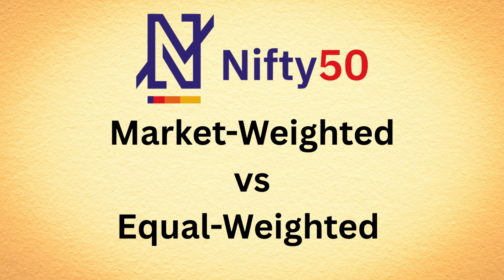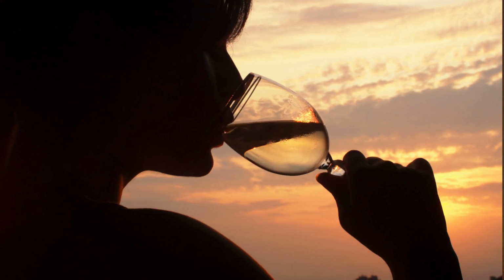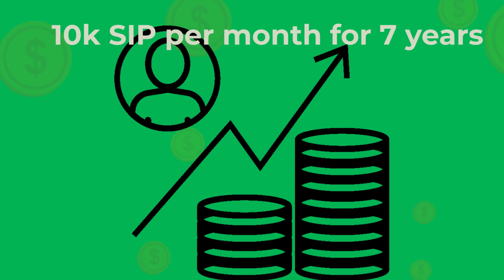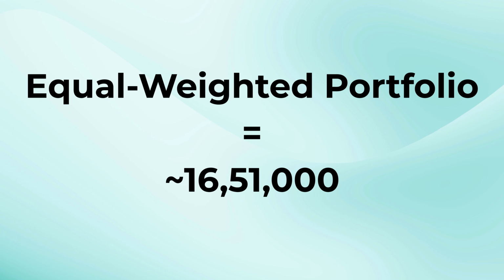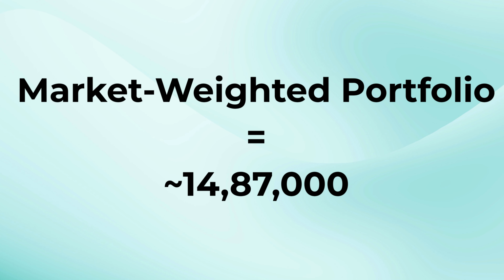The flaw in Market Weighted Index No One Talks About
Are you blindly SIPping into the Nifty 50 or other market-weighted indices?

💥 You could be missing out on ₹1.6 lakhs — without even realizing it.
In this video, I expose a hidden flaw in how market-weighted indices work, and why they may not be ideal for SIP investors. We compare it head-to-head with the equal-weighted index over 7 years of backtested SIP data.

🔍 Topics Covered:
- Why market-weighted index favors overpriced stocks
- How SIPs behave differently in market-weighted vs equal-weighted indices
- Real-world sector traps (Dotcom, 2008 crisis)
- 7-year SIP performance results

👋 I’m Gopal from Moniwise, and I’m on a mission to stop mis-selling of financial products and simplify money decisions for Indian investors.

 📢 Share with anyone who is investing passively without understanding the index math